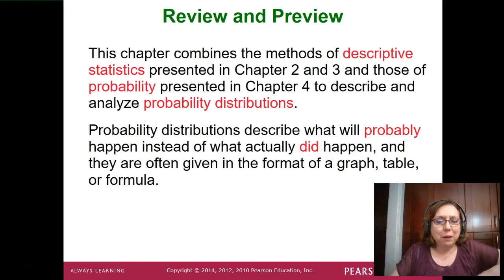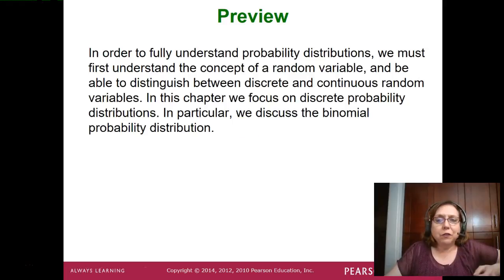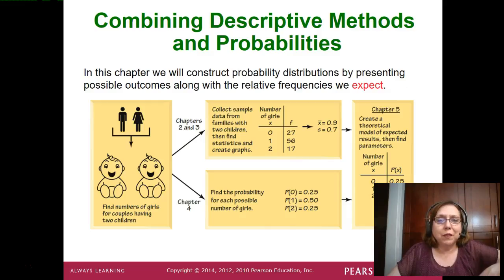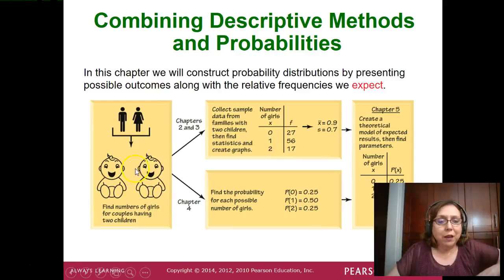Math 165 Chapter 5